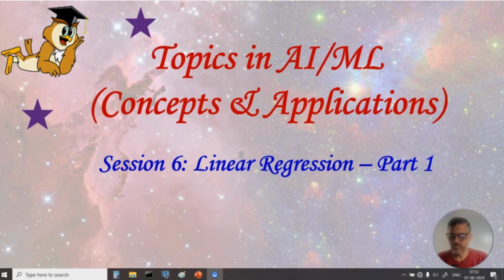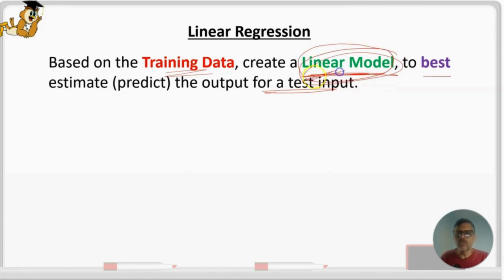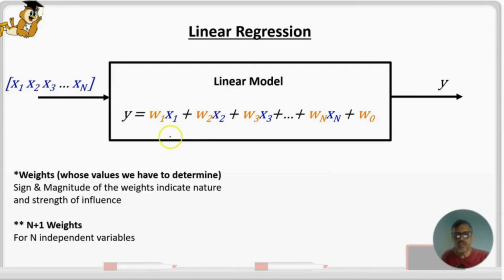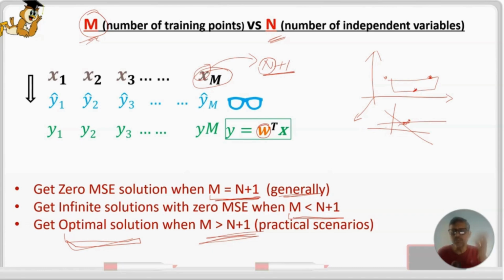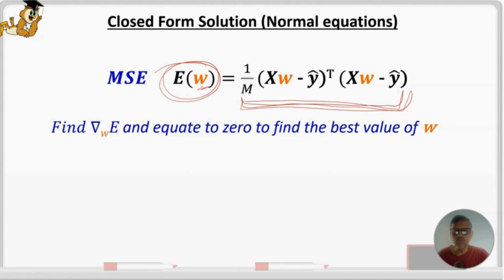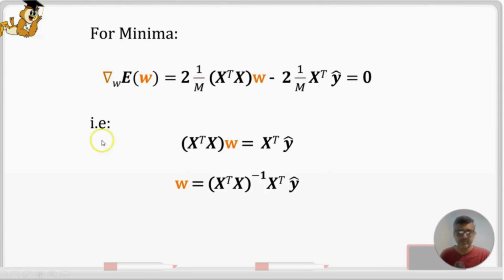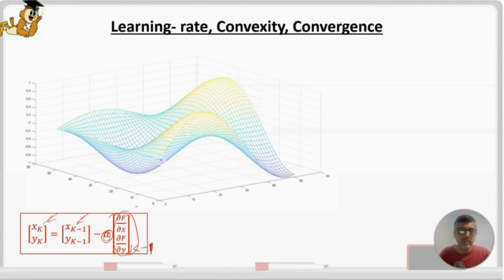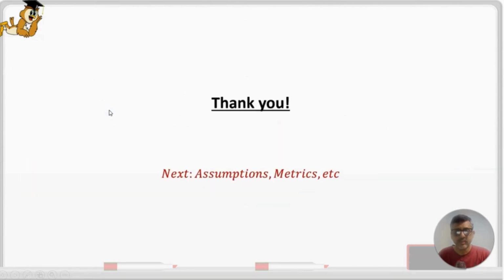Session 6: Linear Regression Part I | Topics in AI/ML - Concepts and Applications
In this Lecture we cover the topic of Linear Regression. We describe what Regression is and formulation of problems as Linear Regression problems. We cover both solution approaches - the closed form solution (Normal Equations) as well as the optimization approach based on Gradient Descent. We exclusively do this using Vector-Matrix notation, which makes the solutions elegant and easy to understand. The gradient identities used are presented upfront which helps the viewer achieve familiarity with the Vector Matrix approach.

While Regression is a relatively simple topic, there are nuances and questions which challenge a thoughtful viewer. We present these as questions at the end of the lecture.

0:56 - What is Regression
4:10 - Regression vs Classification
16:00 - Linear Regression
26:40 - Expanding the applicability of Linear Regression
30:53 - Linear Model
34:40 - Vector Matrix Notation
41:28 - Setting up the Linear Regression Problem
54:31 - Closed Form Solution
1:25:45 - Optimization Solution (Gradient Descent)
1:49:16 - Questions for the viewer